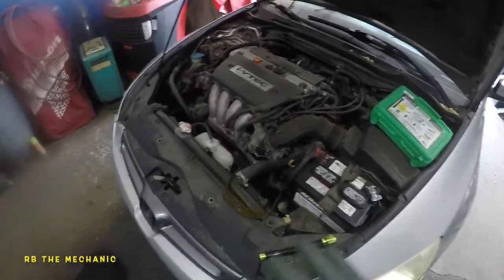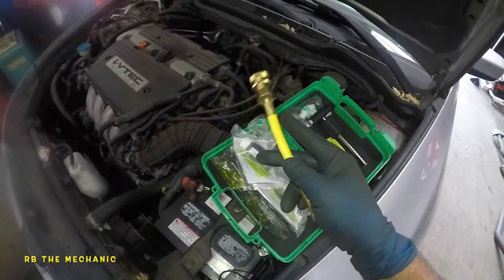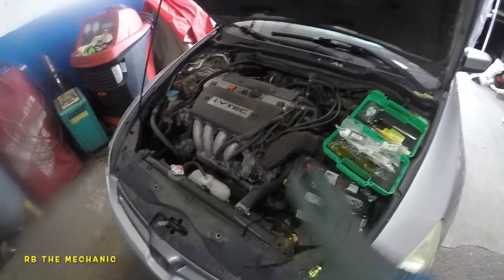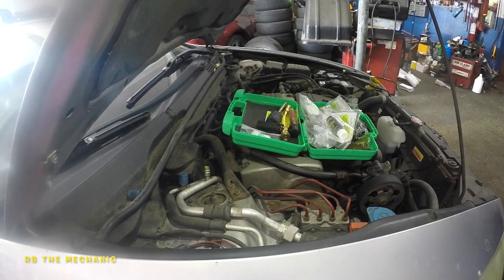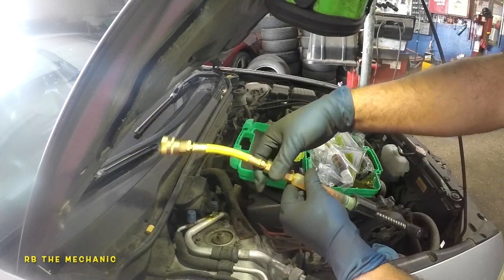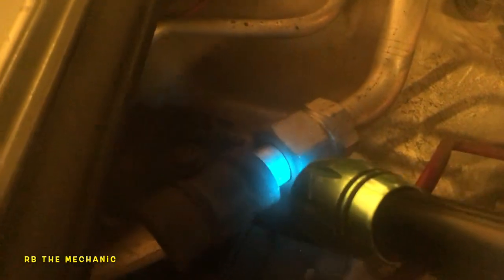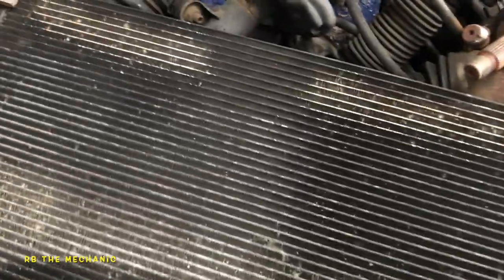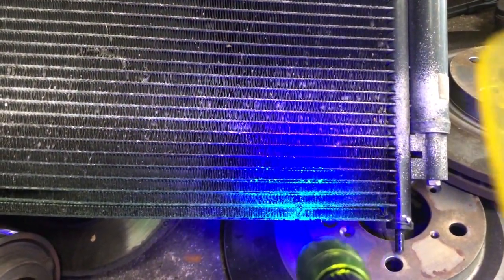Find AC Leaks with this AC UV DYE KIT only $124 but works like million dollars